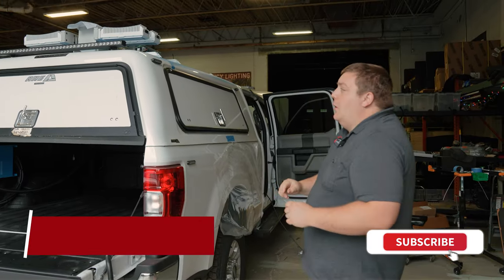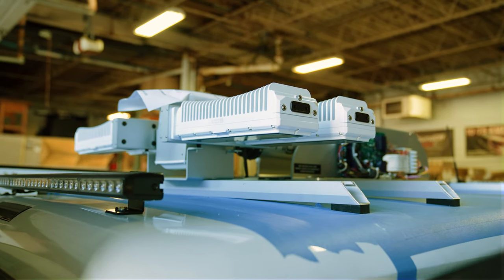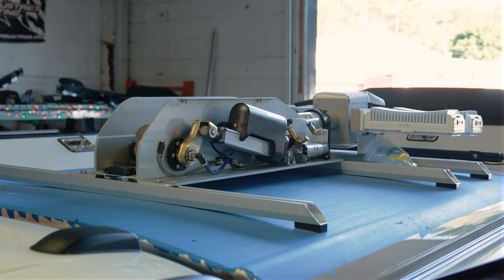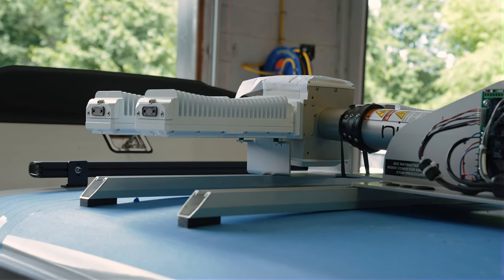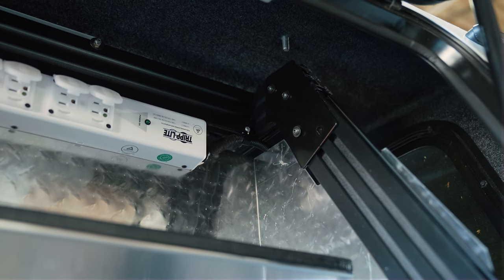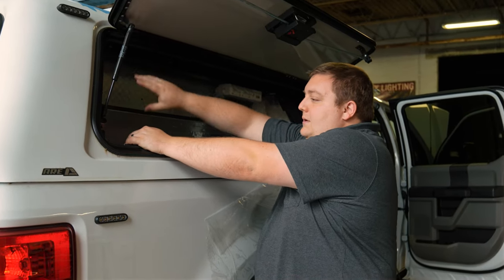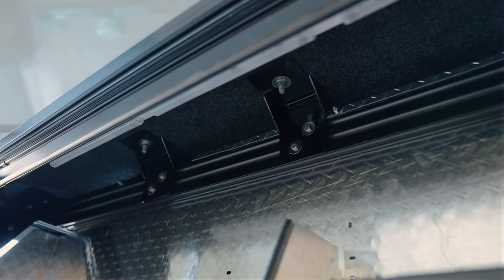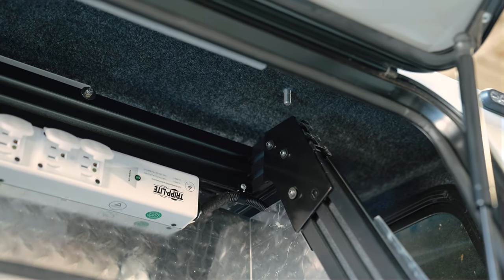WHAT'S SPECIAL ABOUT THIS F-250? | 10-75 Emergency Vehicles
Let's check out what's special in this truck!